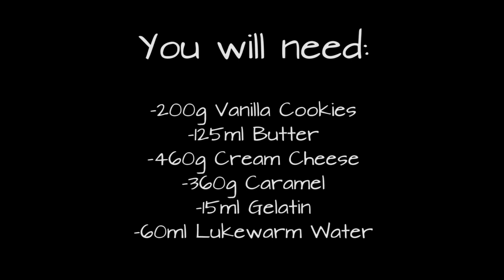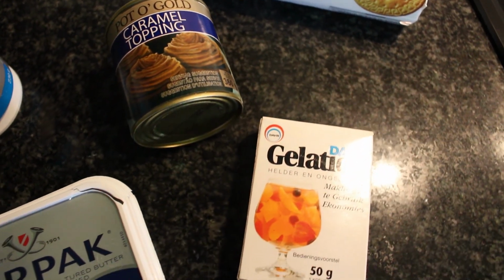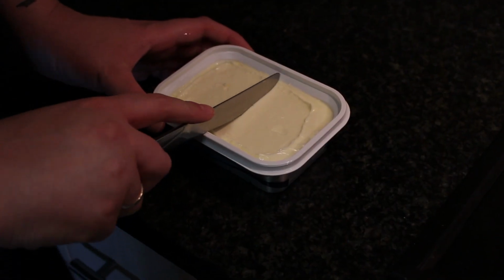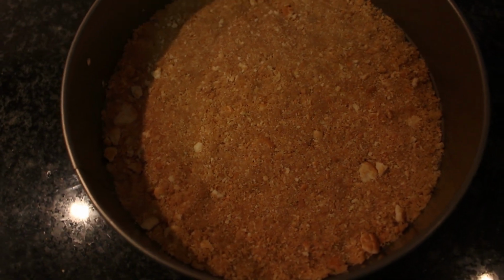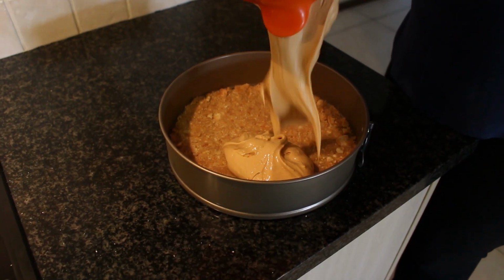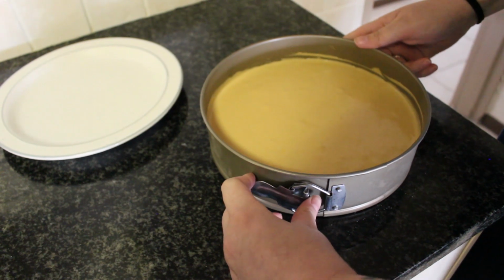No baking EASY CHEESECAKE RECIPE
This is my and Megans Second Video on youtube on our channel Screaming Pugs. We are new youtubers from South-Africa.

In this Video we prepare a very easy Caramel Cheese Cake.
We will show you Step by Step how to make this easy but delicious Cheese Cake